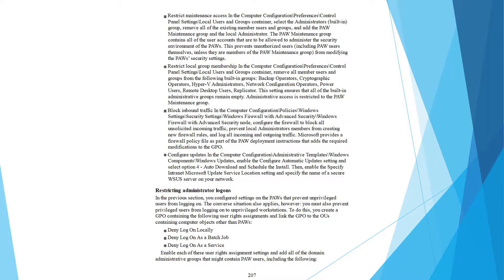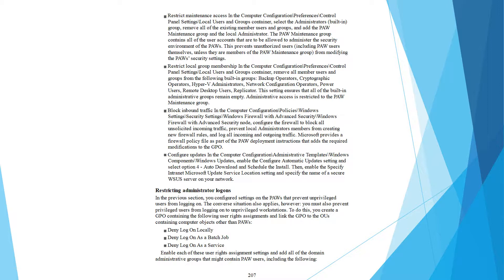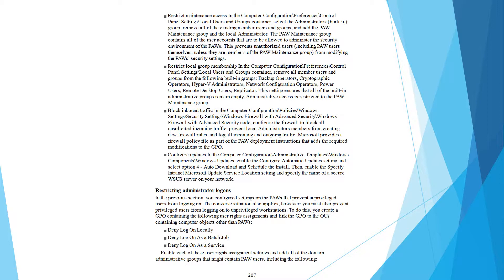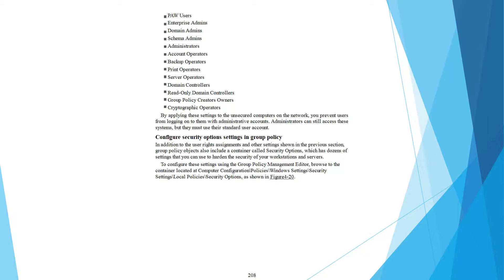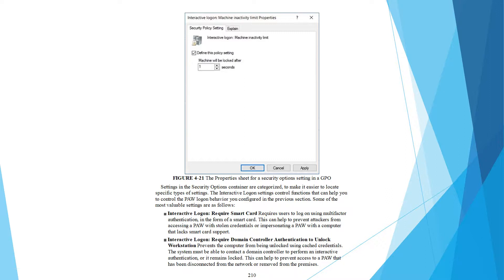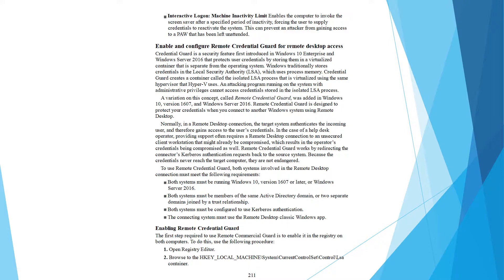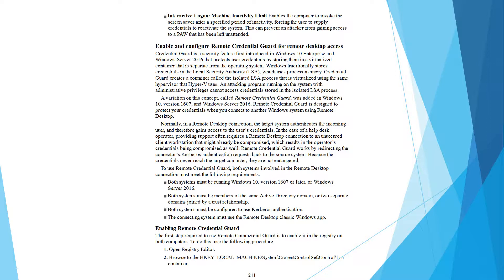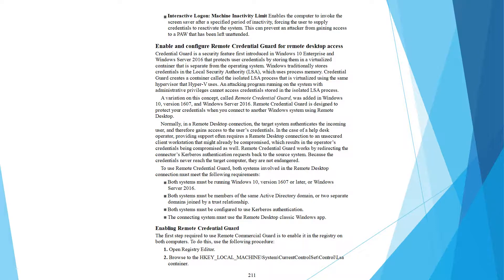MCSE Exam Ref 70 744 Securing Windows Server 2016 Part 16b